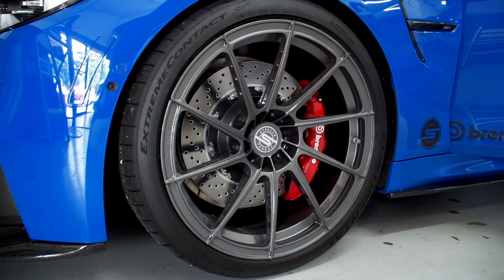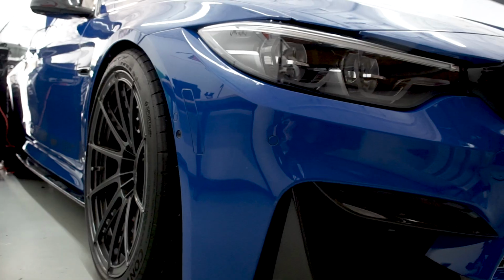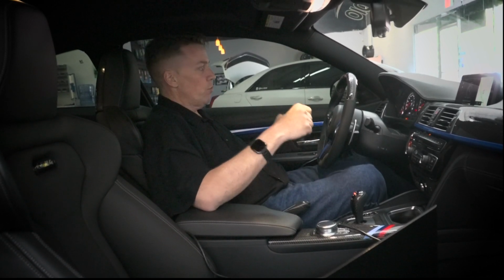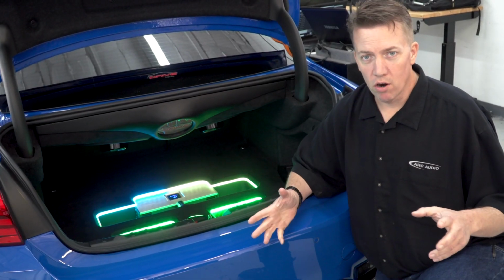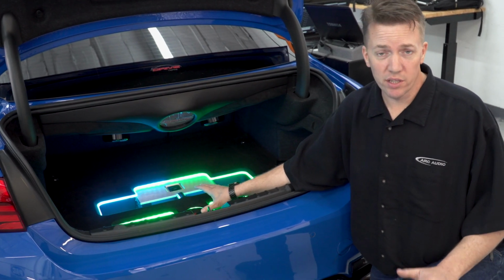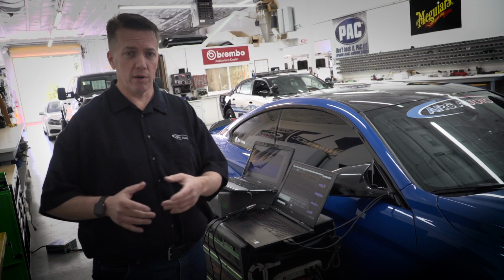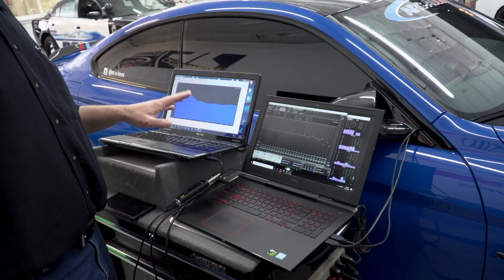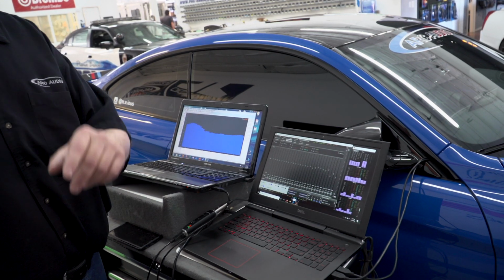BMW M4 Overview From Drive Customs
In this episode, we take a look at the BMW M4 built by Drive Customs and go over the intricacies of the build. We hope you enjoy it.